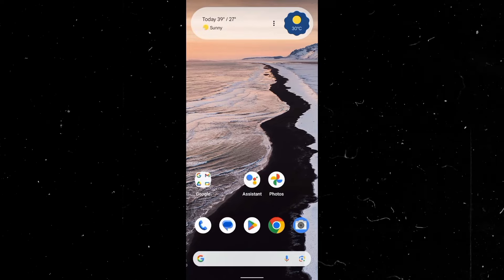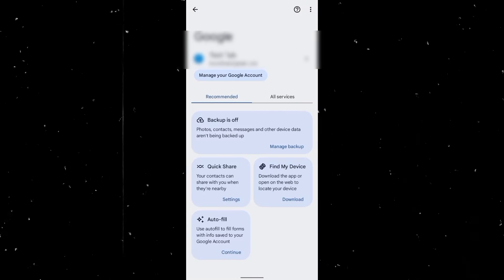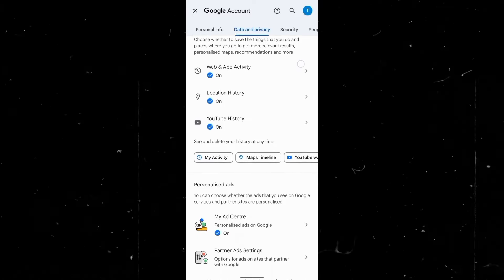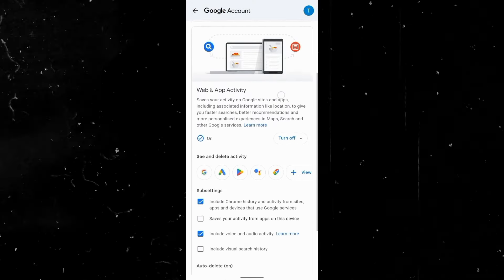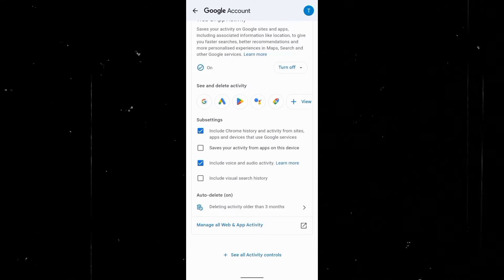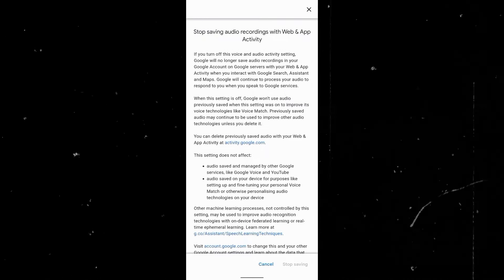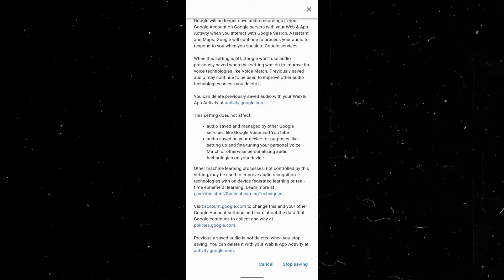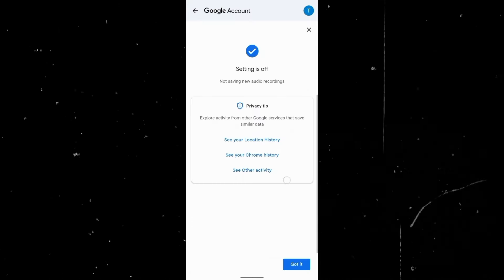ഫോണിലെ ഈ ഓപ്ഷൻ ഉടനെ ഓഫ് ആക്കൂ stop ads on android malayalam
how to stop ads on android phone malayalam
ads problem in android malayalam
stop ads on androidstop ads on android malayalam
stop ads on mobile screen
how to block ads on android
how to block ads on android malayalam
how to ads stop